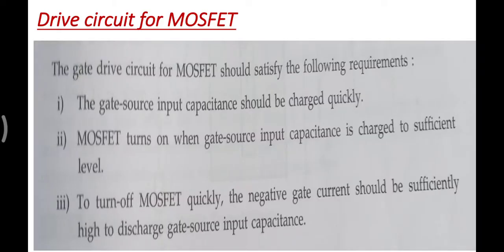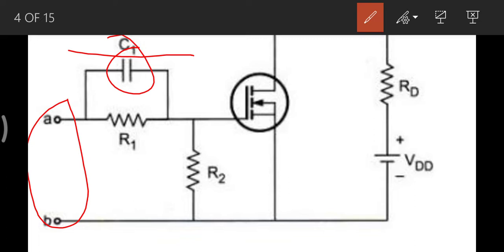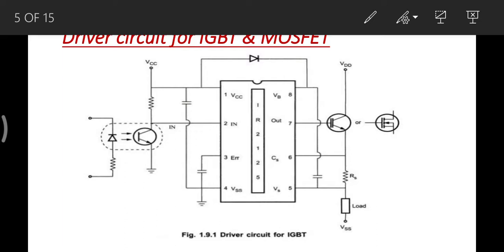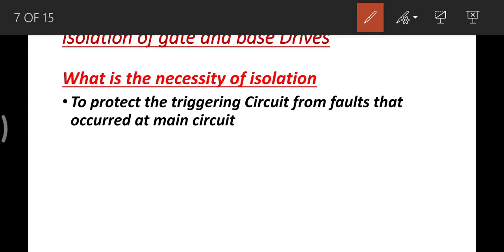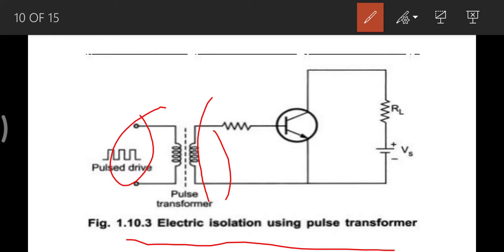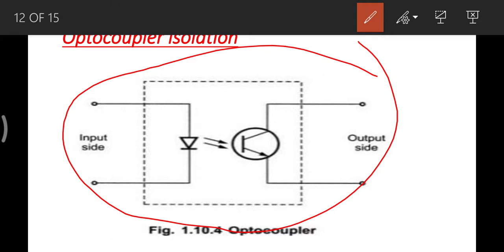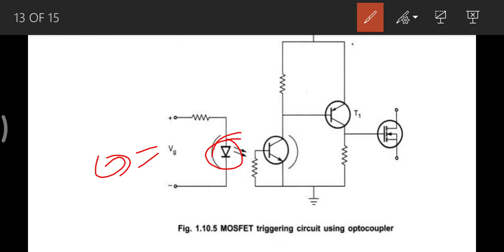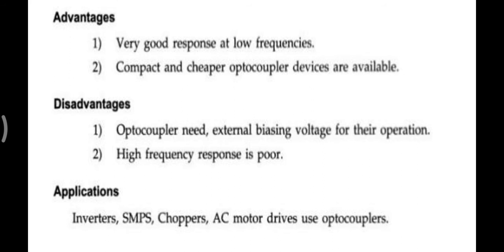Firing circuits of MOSFET & IGBT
Firing circuits